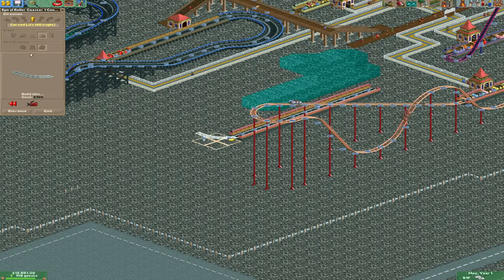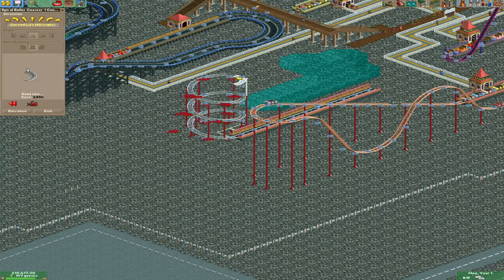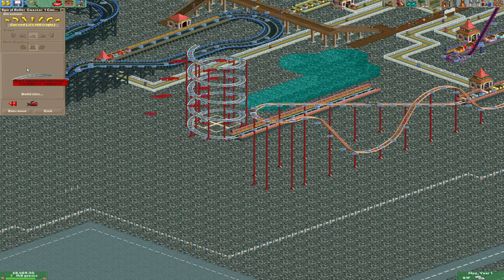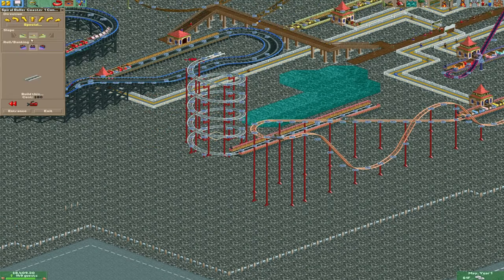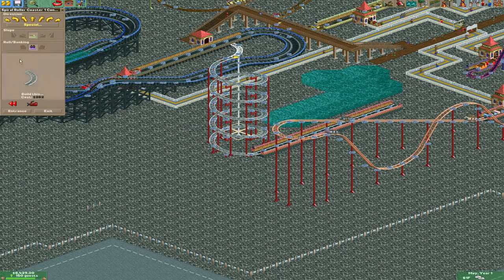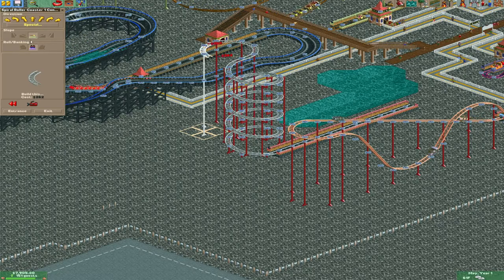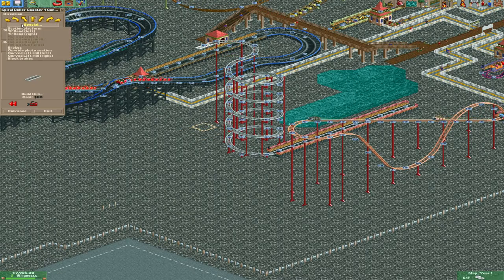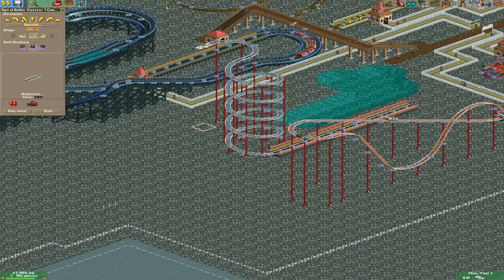How to make lift hill for Spiral Roller Toaster - Roller Coaster Tycoon 2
You can't make an ordinary lift hill for this ride.  You gotta make one that goes in circles.